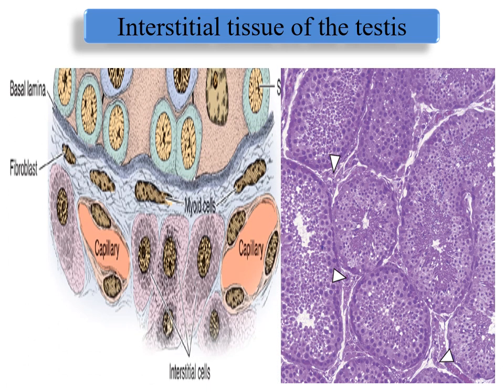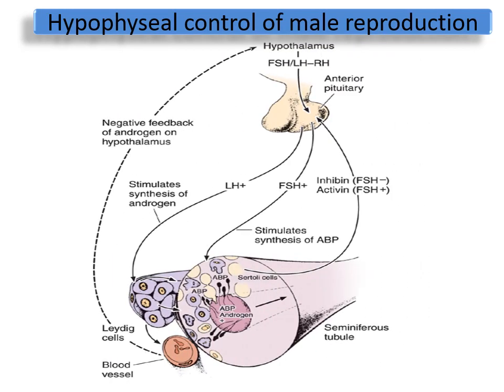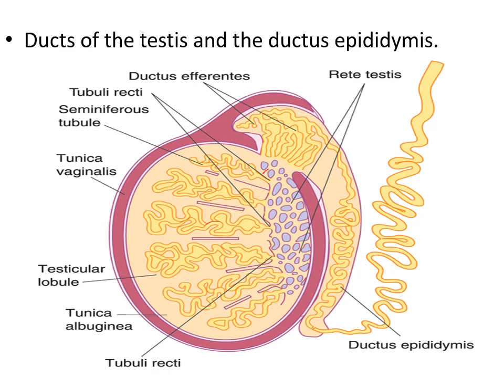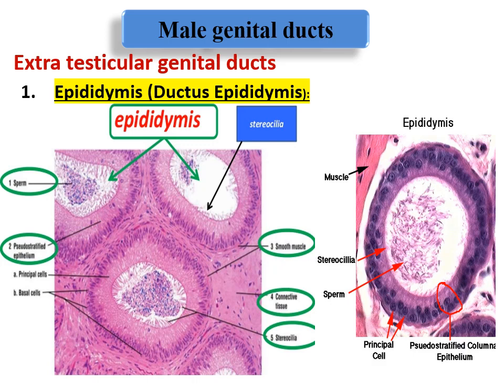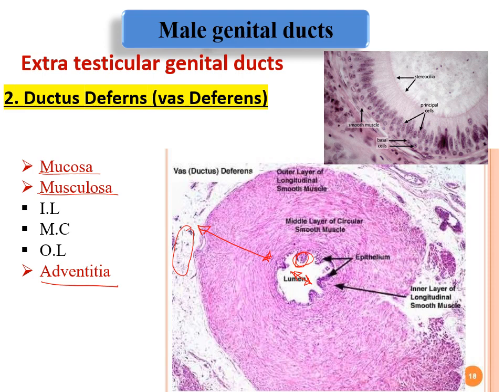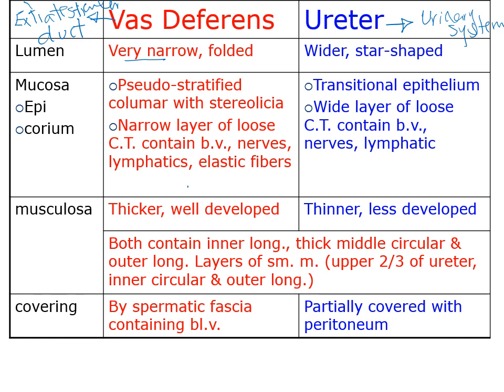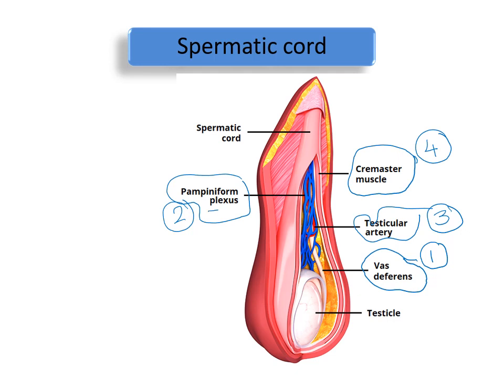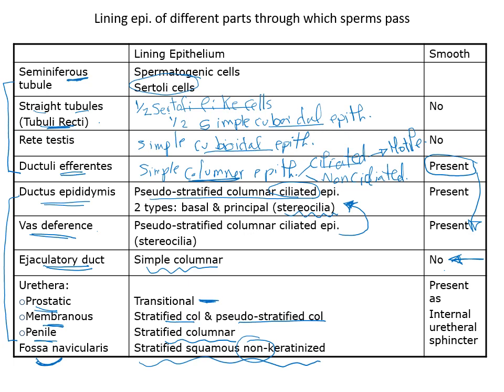MED LEVEL2 URO NAS interstitial cell testicular passage online course